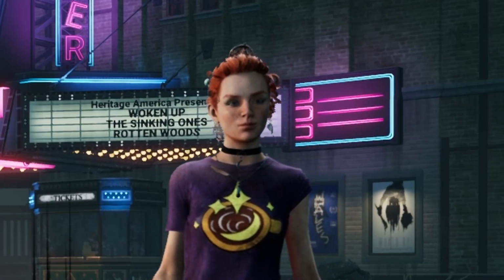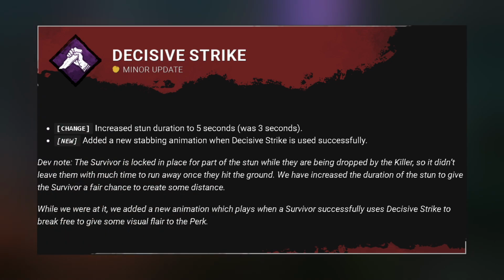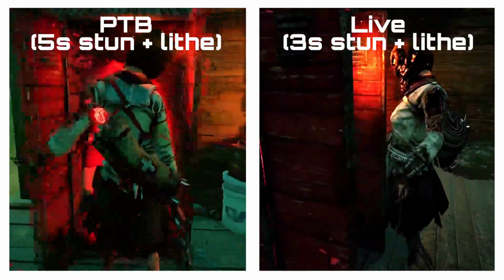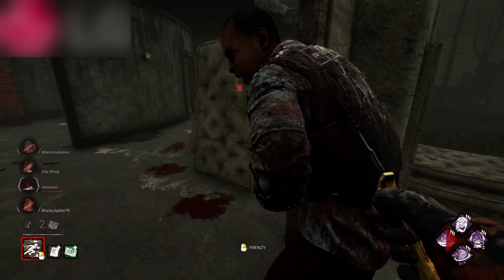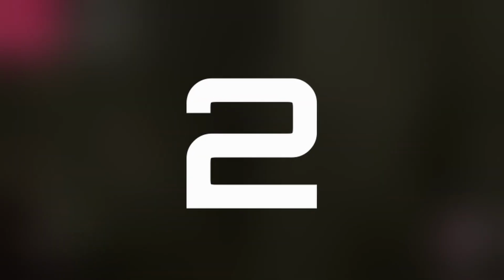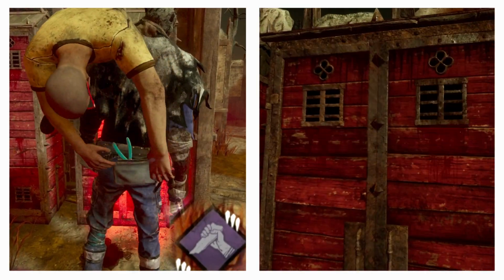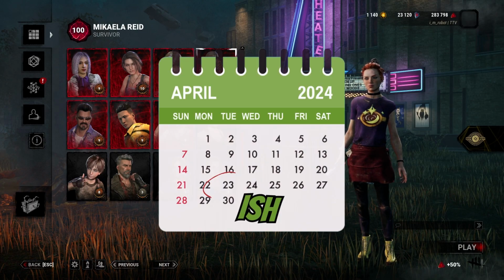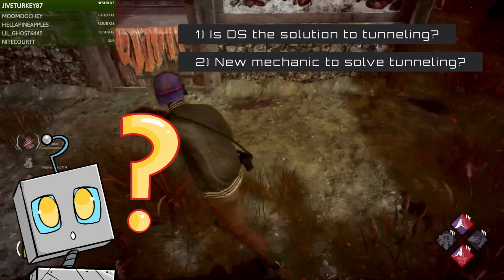What will the DS buff do to Dead by Daylight? [April 2024]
TIMESTAMPS
0:00 Intro
0:23 Decisive Strike Overview
1:00 Decisive Strike Update
1:36 Decisive Strike Testing: PTB vs Live
2:39 What will this update to do Dead by Daylight?
3:07 Things to expect: #1
3:59 Things to expect: #2
4:42 Things to expect: #3
5:23 Things to expect: #4
5:44 Things to expect: #5
6:18 Last thoughts
0912
Thanks to my friends rachael0912 and Wolf_in_pants for their help with this video :)